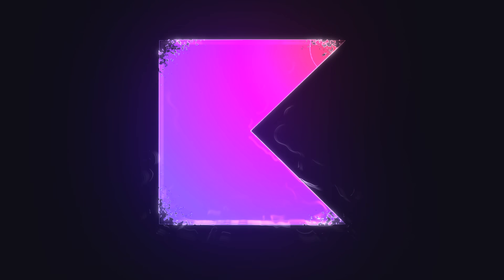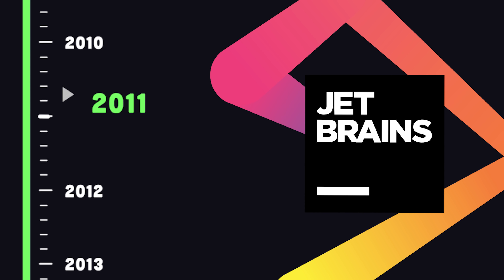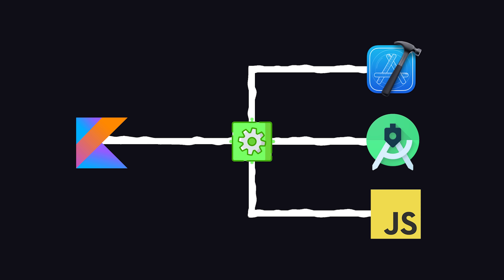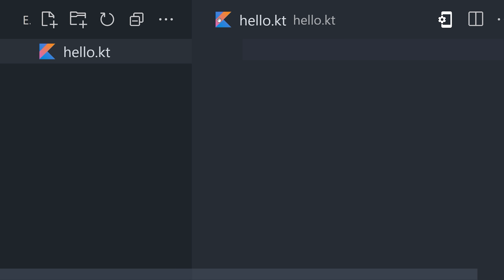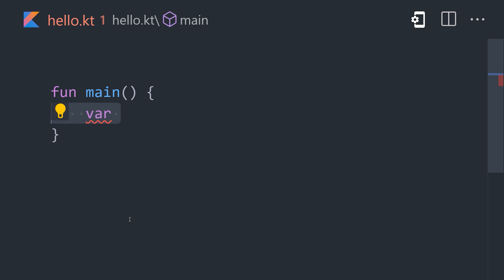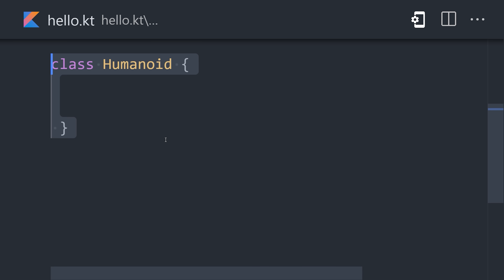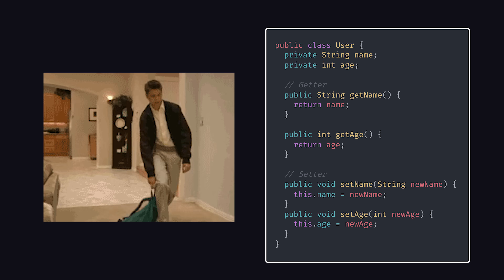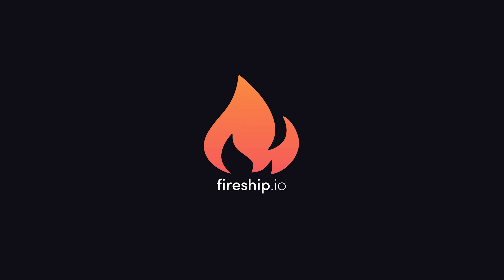Kotlin in 100 Seconds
Kotlin is a programming language designed as a modern alternative to Java. It supports functional patterns, coroutines, multi-platform compilation, and is now the recommended language for Android mobile development.

🔗 Resources

🔖 Topics Covered

- Kotlin basic syntax
- Using kotlin on Android
- Kotlin coroutines overview
- What is kotlin?
- Is kotlin a JVM language?